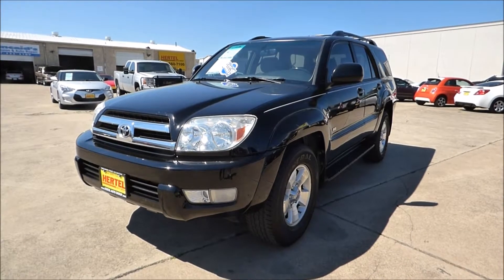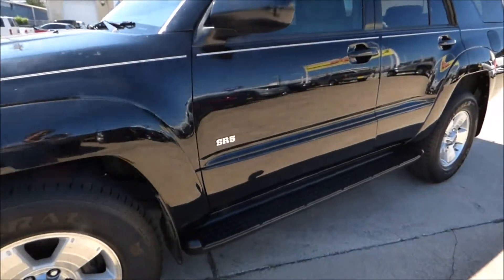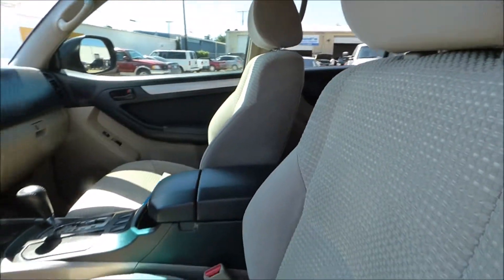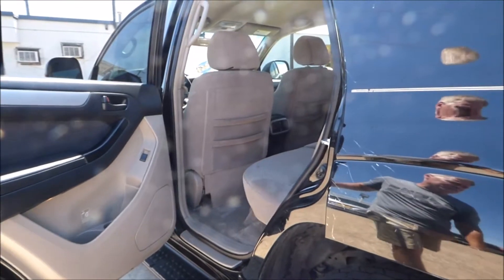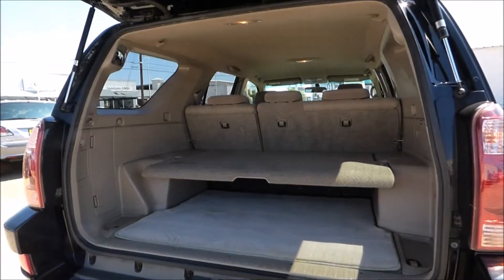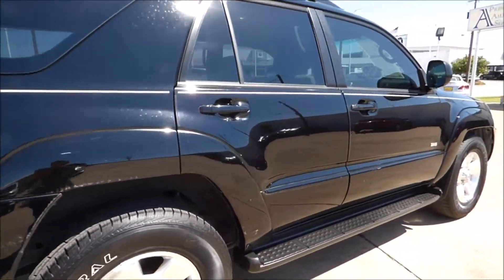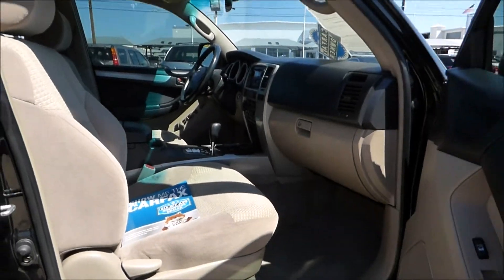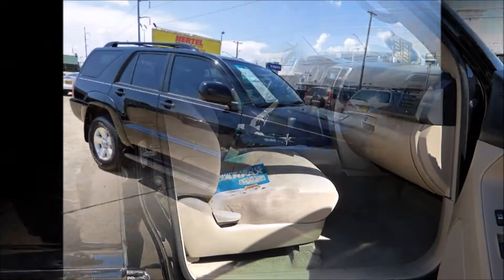2005 Toyota 4Runner SR5 -- SOLD!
SOLD!  TEXAS OWNER -- LIMITED SLIP DIFFERENTIAL -- POWER EQUIPMENT -- CLEAN CARFAX! Hertel Auto Group is pleased to offer this sharp-looking, 1-North-Texas-Owner 2005 Toyota 4Runner SR5 4x2 V6 SUV for sale in Fort Worth Texas. Bought brand new from Texas Toyota of Grapevine Texas in January of 2005, this 4Runner has only been driven around 13K miles per year and has spent its entire life right here in the DFW Metroplex. Long lauded as "bullet-proof" and "indestructible" by both Owners and Reviewers alike, the Toyota 4Runner has arguably the best resale value of any non-4-wheel-drive vehicle ever built. We've sold dozens over the years, including several with 200K+ miles and still felt like they could easily go another 100K miles. Into its 4th Generation for 2005, the 4Runner still maintained its rugged good looks with a stout, no-nonsense personality. While competing SUVs have gotten "softer" over the years to appeal to the near-luxury crowd, the 4Runner has maintained its truckish look and feel. If you want your SUV to feel like its tough and durable, than you'll really appreciate this one. Equipped with Toyota's legendary 4.0-Liter V6 engine, it had original specifications of 236 Horsepower and 266 lb ft of torque while still returning up to 22 mpg on the highway. It starts, runs, drives and performs exactly like you'd expect a Toyota too. And unlike previous generations of the 4Runner, there is no Timing Belt maintenance to worry about! All four 265/65R17 tires mounted on 17-Inch Alloy Wheels are in very condition. The Running Boards give it an even cooler look. On the outside, this rust-free 4Runner's Deep Black Paint Scheme still shines up nicely and is complimented by a Grey Cloth Interior. Inside, this 4Runner's SR5 Package is nicely equipped with Front Bucket Seats; 3rd Row Seating; Power Windows, Locks & Mirrors; Cruise Control; CD Audio; A/C; and more. As with any pre-owned vehicle, it does have the usual amount of cosmetic imperfections that are inherent to a vehicle of this age and mileage. We invite you to view all of the photos that are available on our Web Site and determine for yourself if it meets your expectations for a vehicle of this age and price. If it does, we then welcome you to stop by for a viewing and test-drive of this good-looking 2005 Toyota 4Runner SR5 4x2 SUV. According to NADA, it has a Retail Value of $10,825. According to CARFAX, it has a History-Based Retail Value of $8,430. According to Kelly Blue Book (KBB), it has a Fair Purchase Price of $7,991 and a Suggested Retail Price of $8,691. We are priced in line with all of those values and expect this popular SUV to sell quickly.